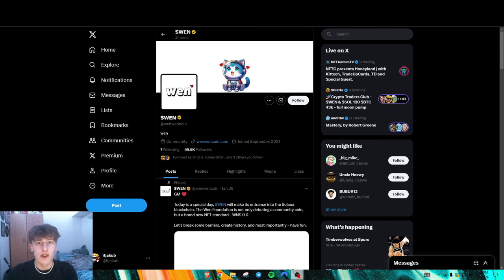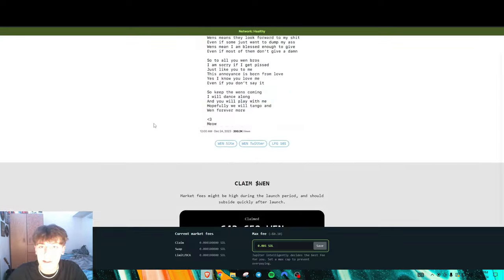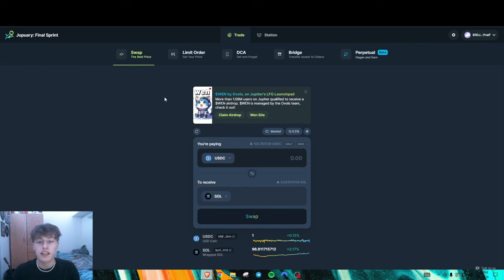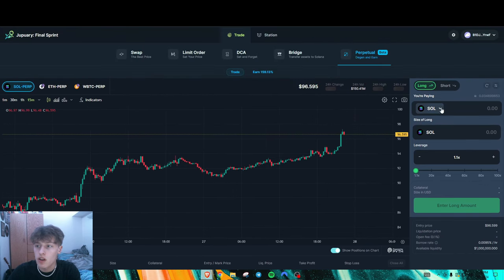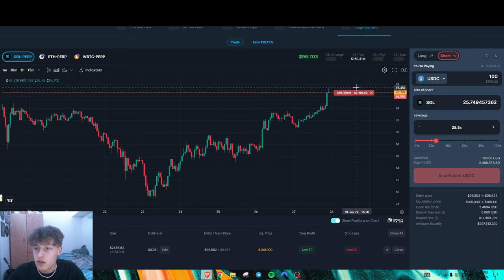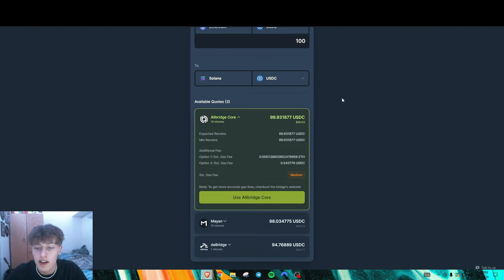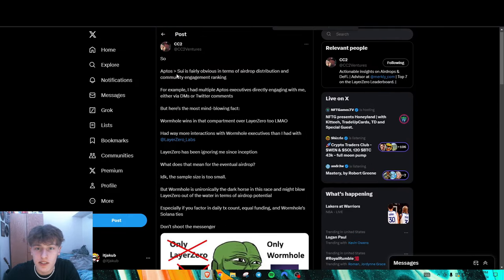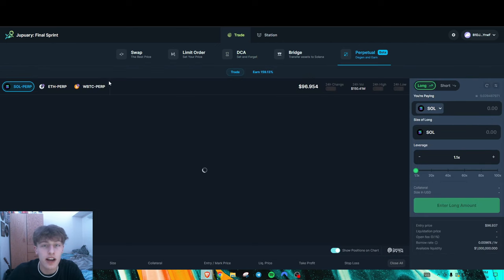$Wen Token - Maximize Your Airdrop Gains [Jupiter DEX Guide]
Today we go over the new $WEN Airdrop and how to claim. Along with a guide on how to participate in the upcoming $JUP airdrop.

0:00 $Wen Token Airdrop
2:00 Jupiter Guide